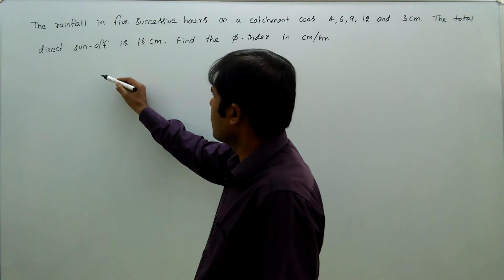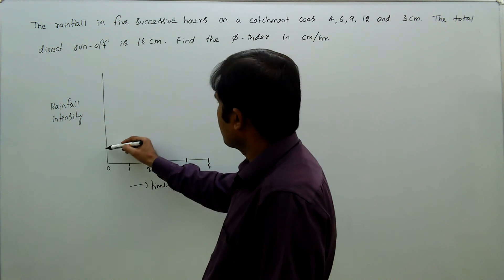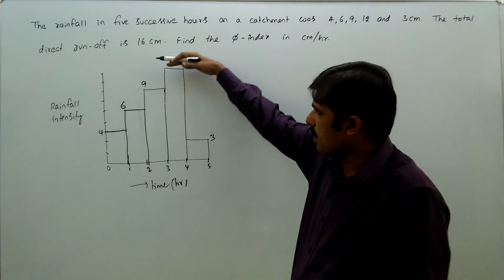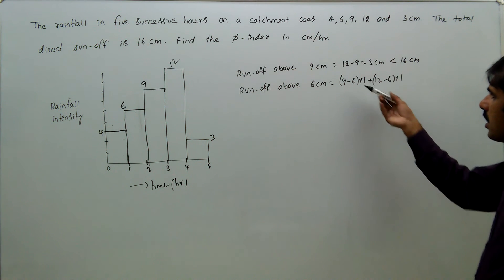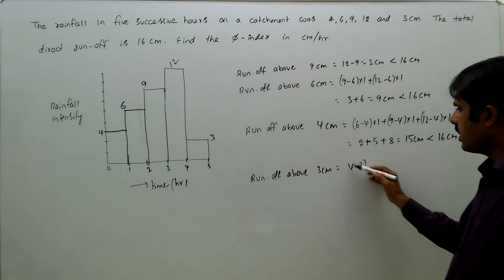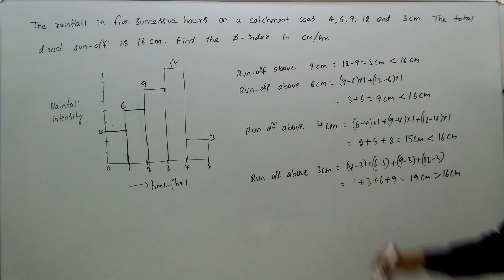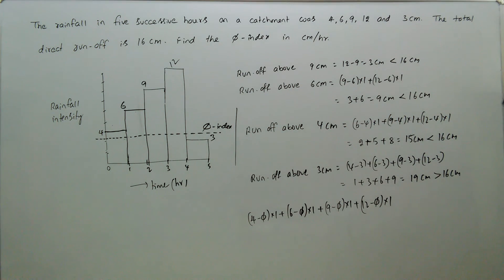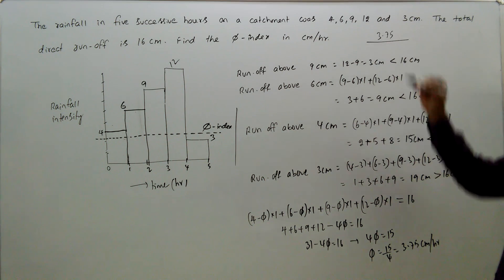hydrology, gate, phi index